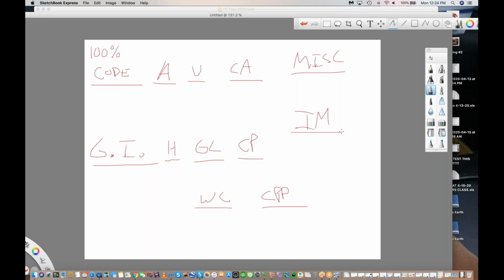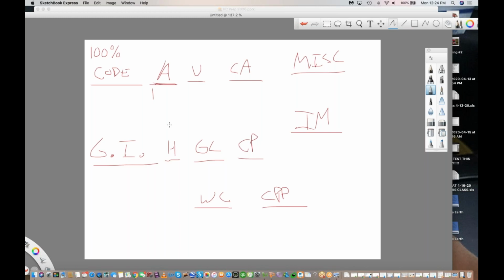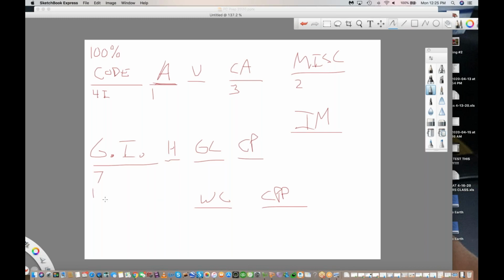HOW TO TAKE THE PC TEST